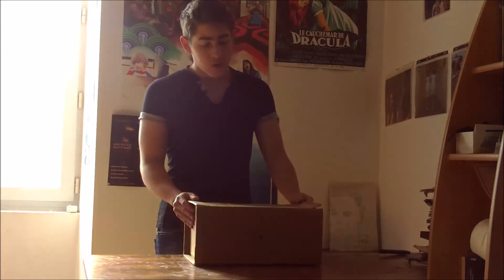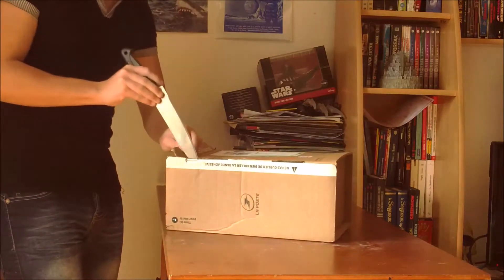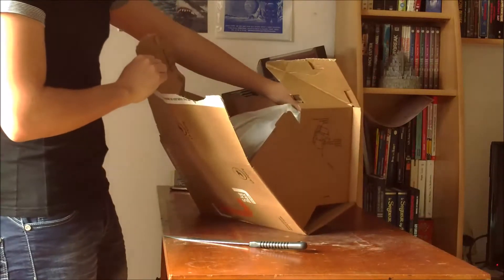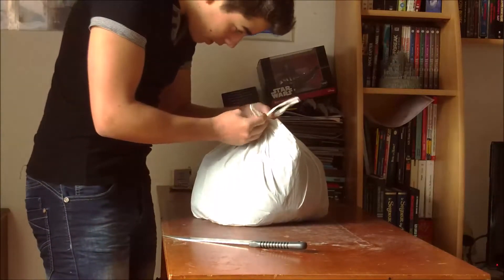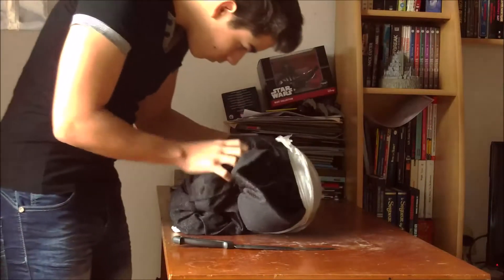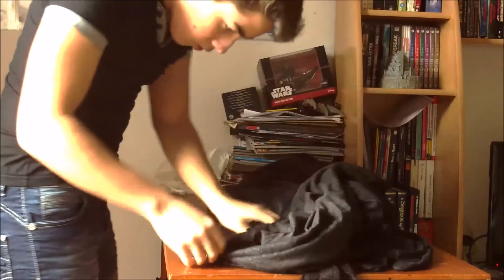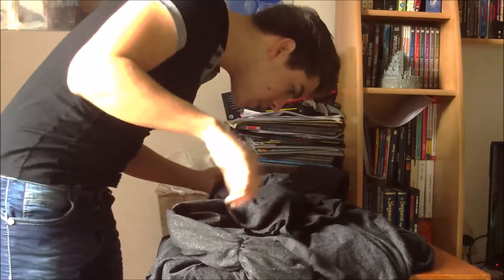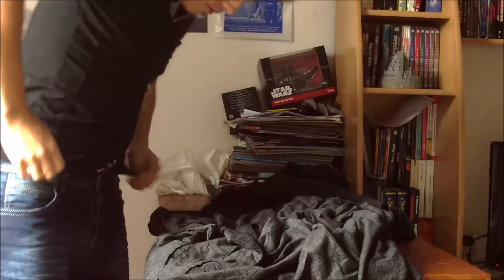Unboxing : Scream Robe PES ?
Unboxing d'une réplique du costume de Scream